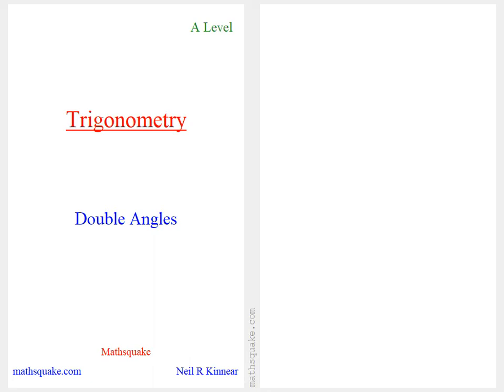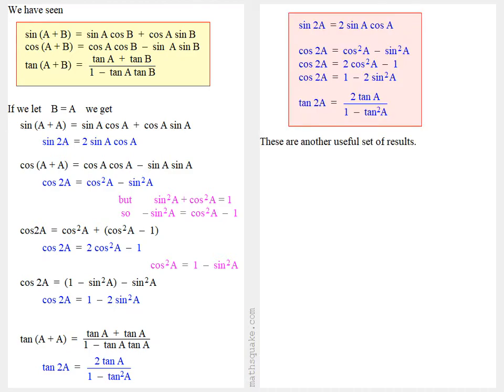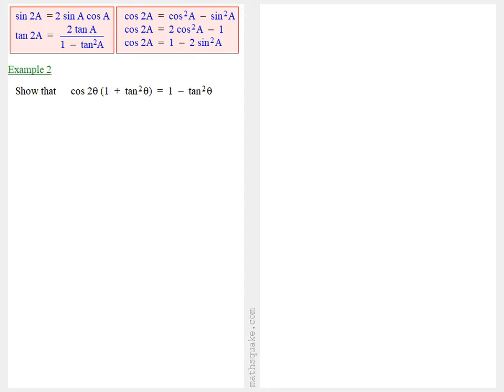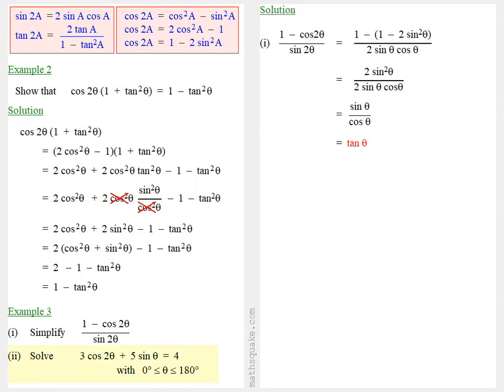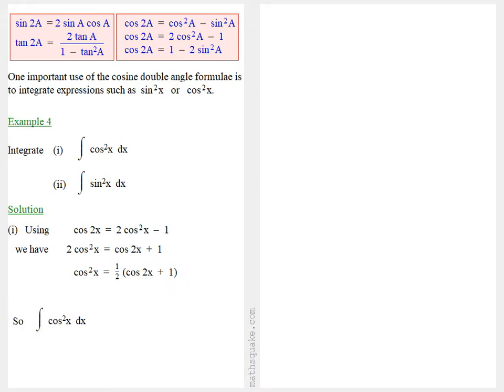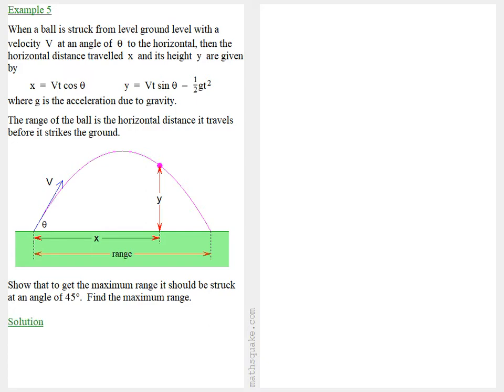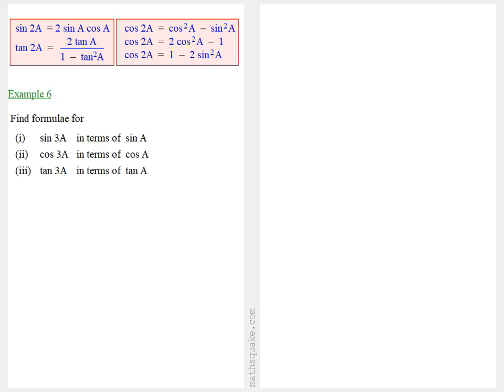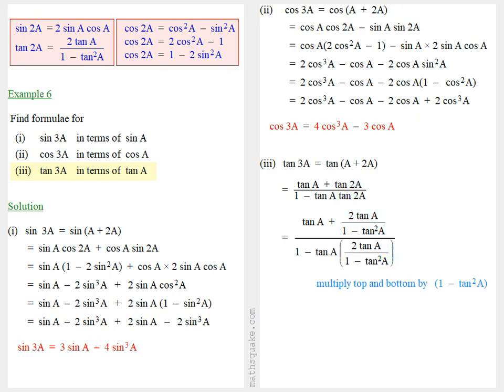Trig Double Angles